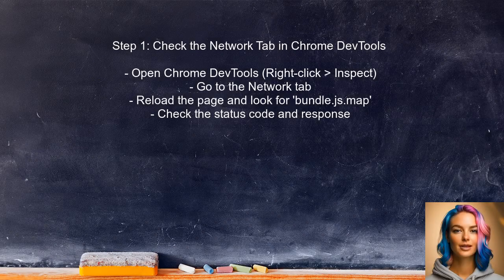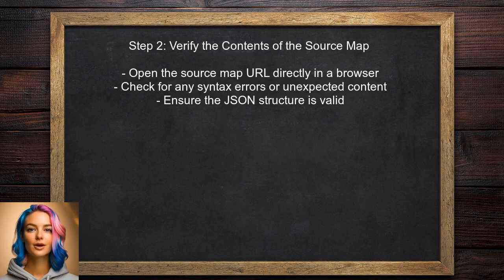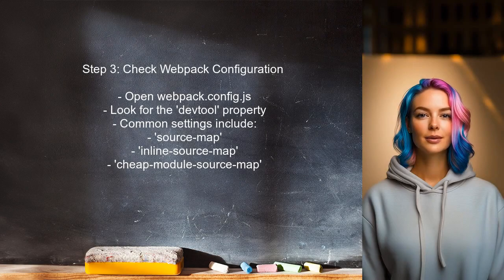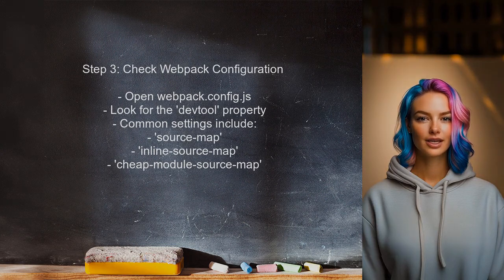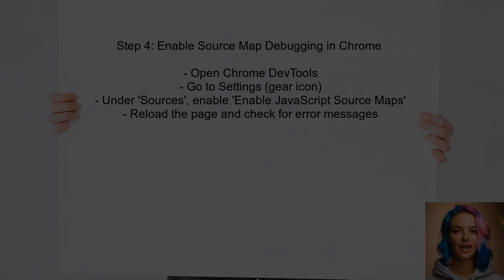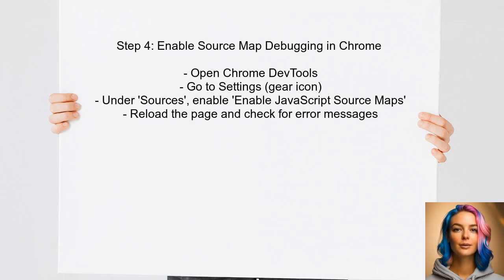Fixing 'DevTools Failed to Parse SourceMap' Error: Common Solutions Explained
In this video, we tackle the frustrating 'DevTools Failed to Parse SourceMap' error that many developers encounter while working with web applications. Source maps are essential for debugging, but when they fail to parse, it can hinder your workflow and obscure valuable insights. Join us as we explore common causes of this error and provide practical solutions to help you get back on track and enhance your development experience.

Today's Topic: Fixing 'DevTools Failed to Parse SourceMap' Error: Common Solutions Explained

Related to: devtools, failedtoparsesourcemap, sourcemaperror, fixingsourcemaperror, commonsolutions, webdevelopment, debuggingtools, chromedevtools, javascripterrors, webdebugging, front-enddevelopment,